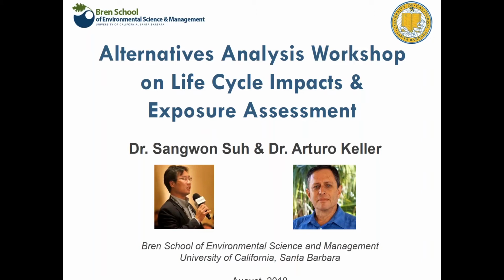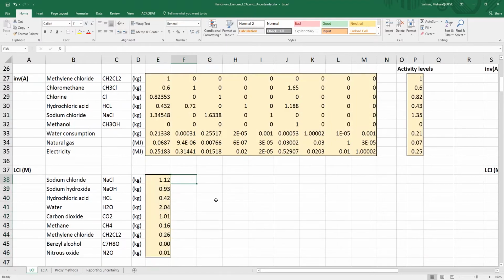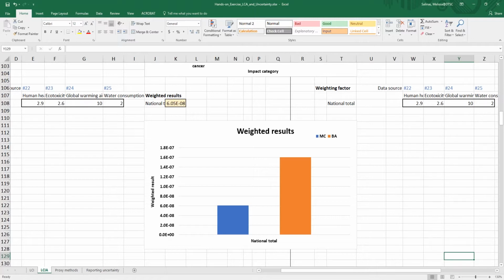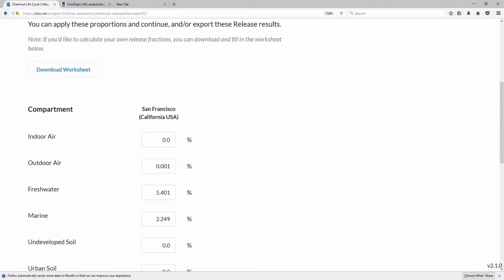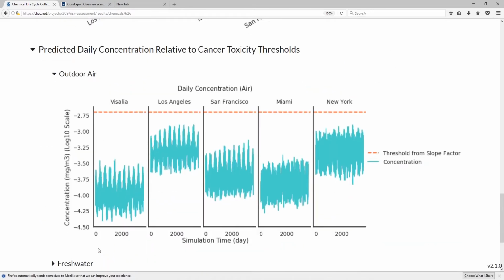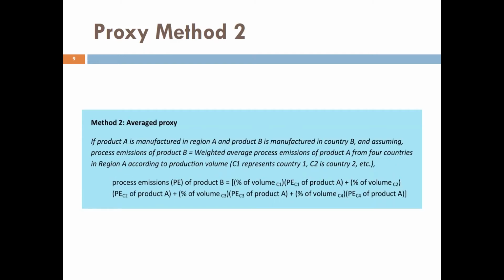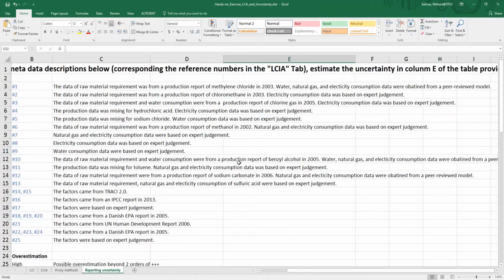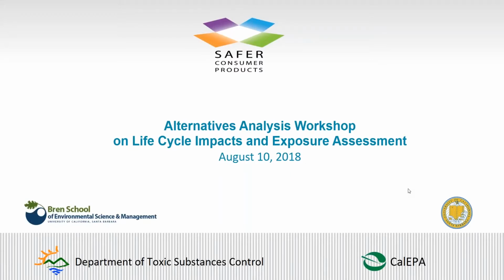Day 2 - Alternatives Analysis Workshop on Life Cycle Impacts and Exposure Assessment